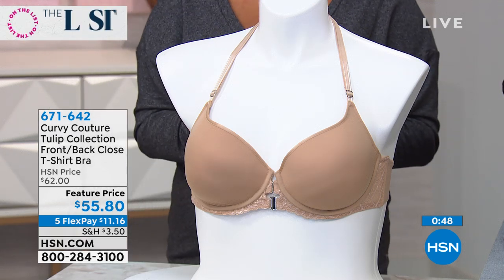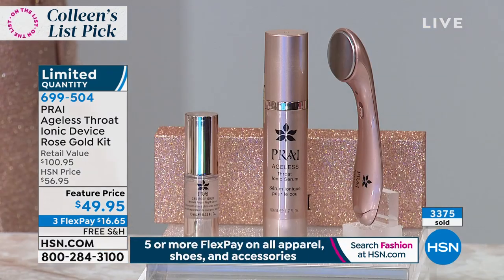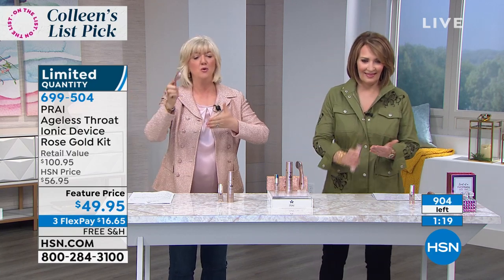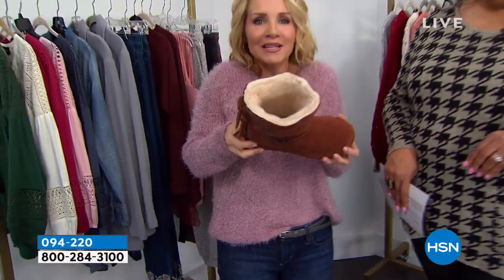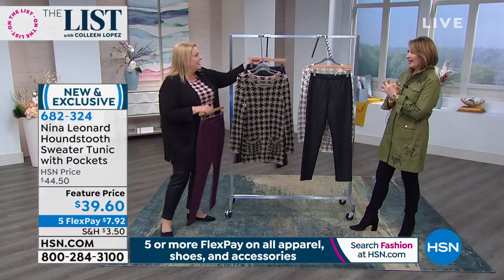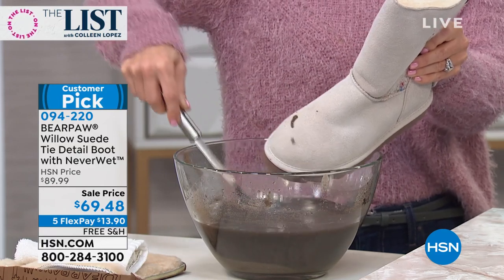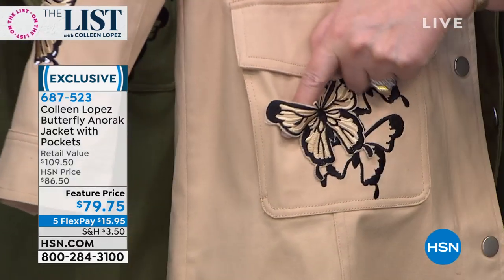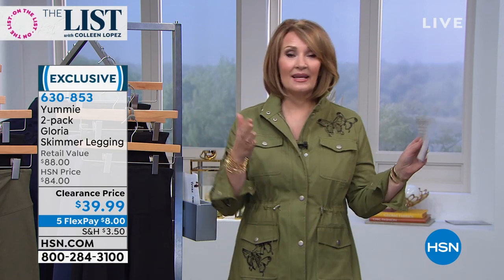HSN | The List with Colleen Lopez 01.09.2020 - 10 PM